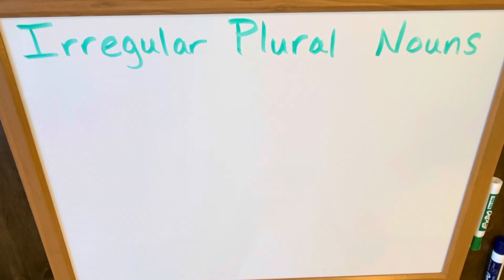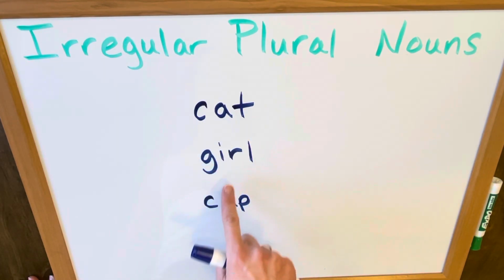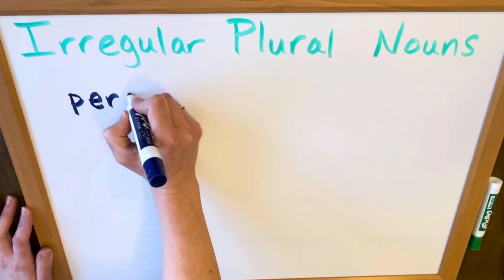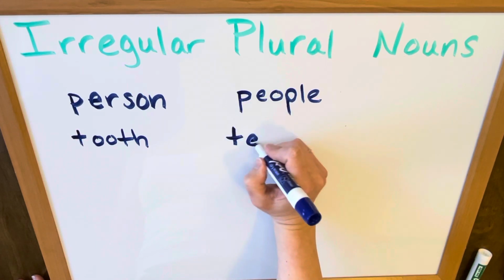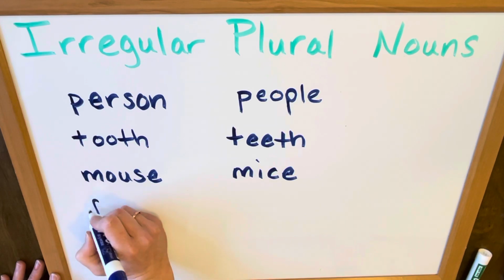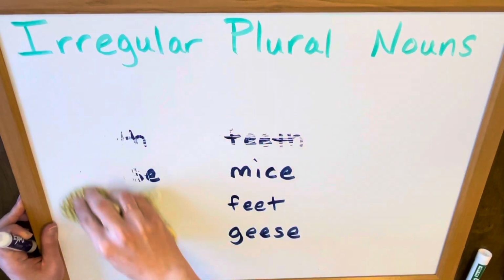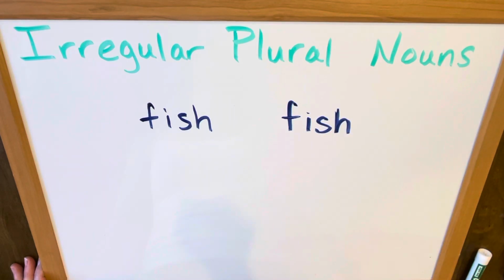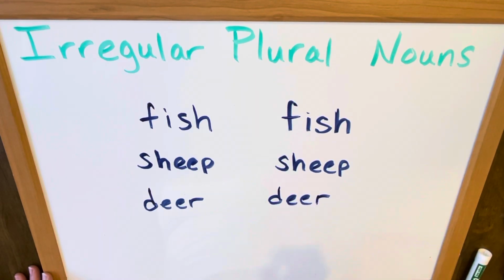February 25, 2021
Word Study: Irregular Plural Nouns